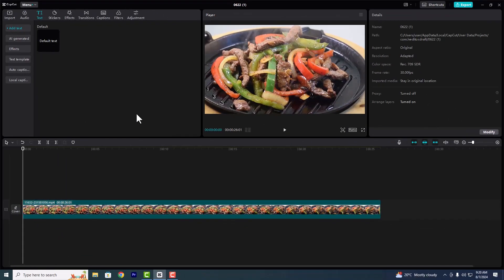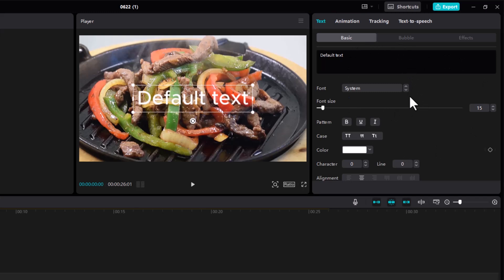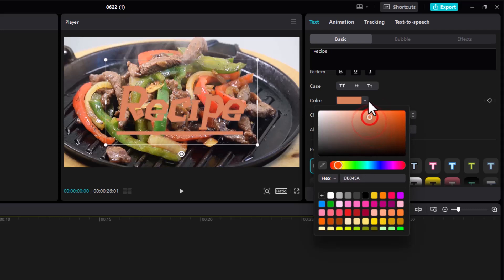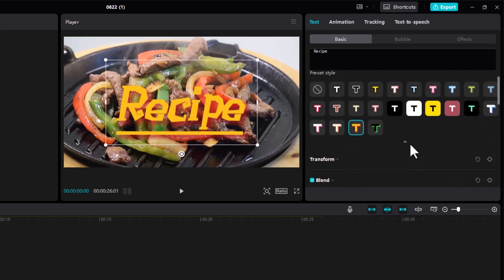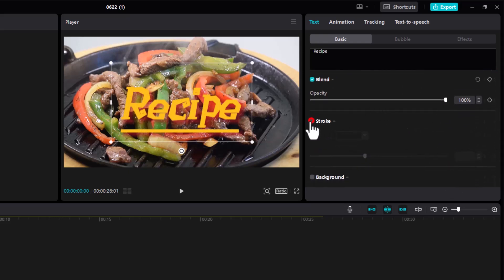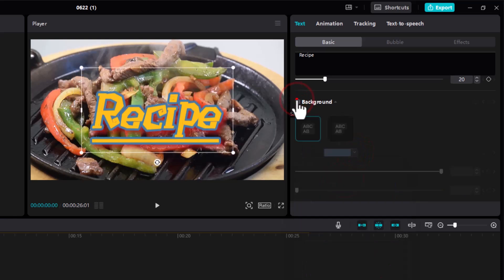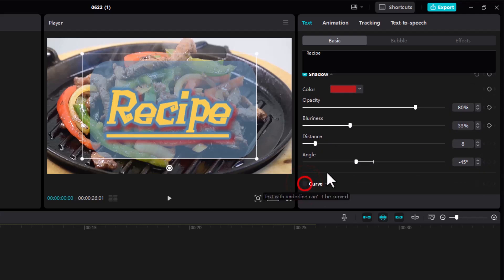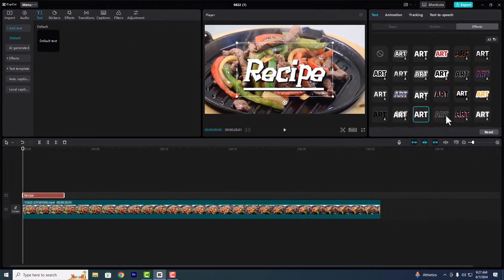CapCut: Complete Guide Course - Lesson 9: Mastering Text Effects and Editing in CapCut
Welcome to Lesson 9 of the CapCut: Complete Guide Course! In this tutorial, we’ll dive into mastering text effects and editing in CapCut. Discover how to create dynamic text elements, customize styles, and seamlessly integrate text into your videos for a polished look.

📌 What you'll learn in this lesson:

How to Create and Edit Text in CapCut
Advanced Text Customization Techniques
Designing Eye-Catching Text Effects and Animations
Tips for Integrating Text Smoothly into Your Video Projects

Adobe Illustrator  Master Course Tutorial - Beginners to Advanced Guide